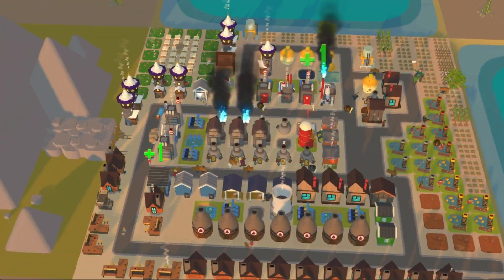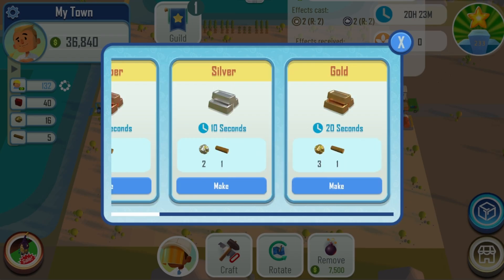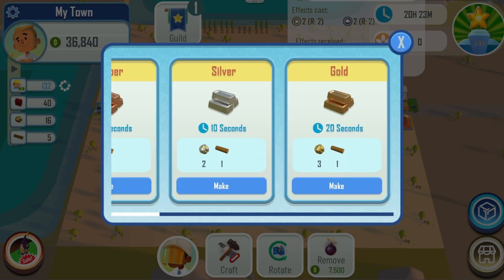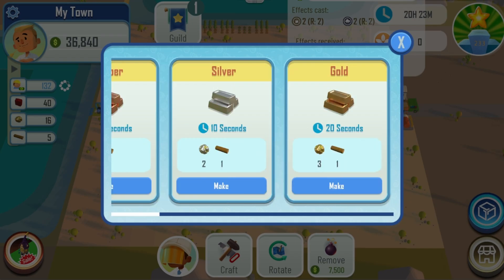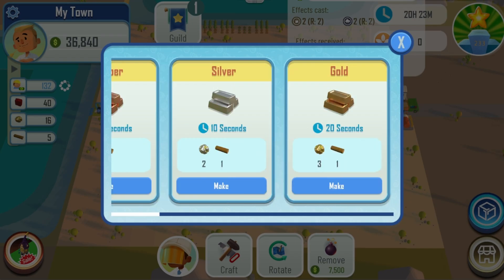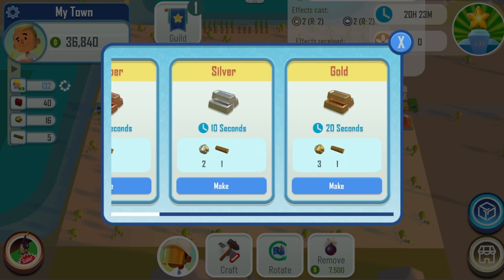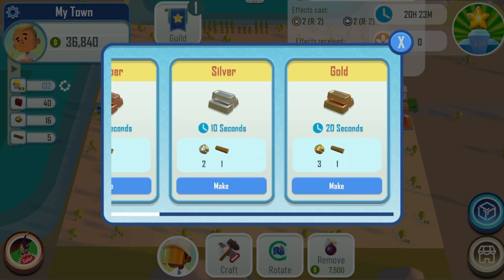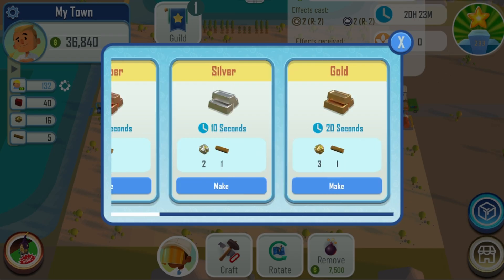Magic Ring Build Showcase (Common Ground World)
I talk about the details for the upcoming Common Ground World competition happening on November 12th 2024 and share a Magic Ring build which does 63 Magic Ring per hour without requiring any NFTs. There is also room to improve this up to 70 Magic Ring per hour.